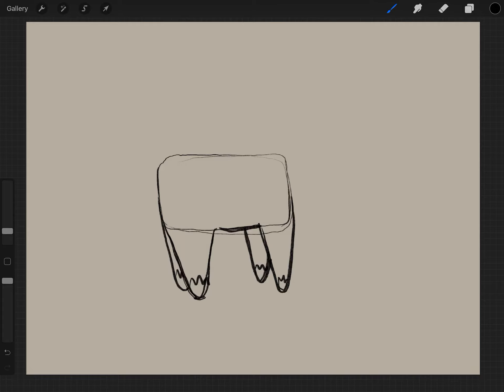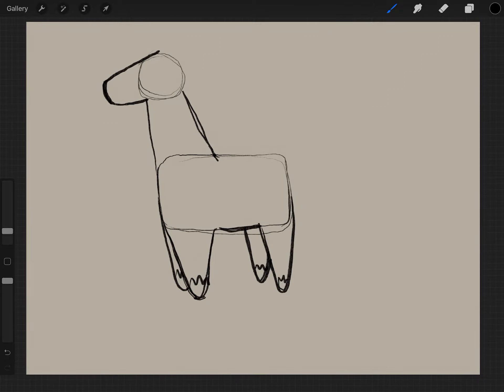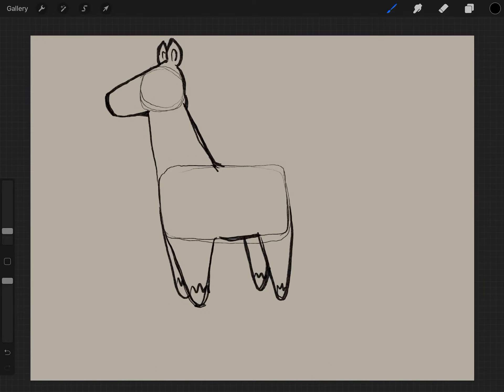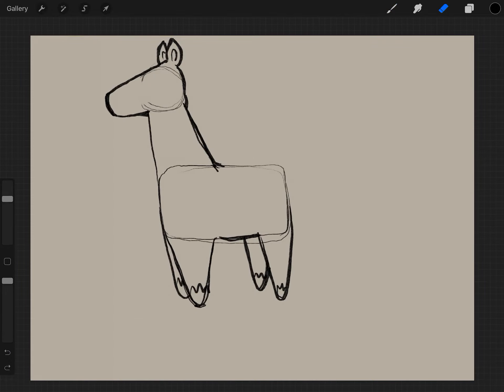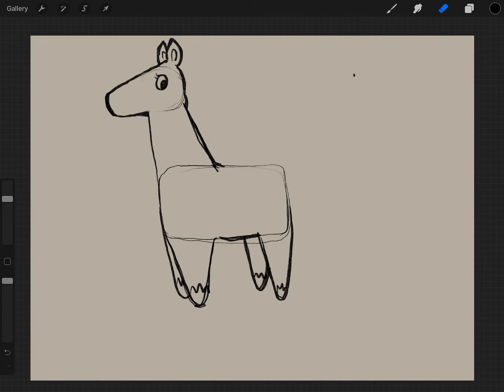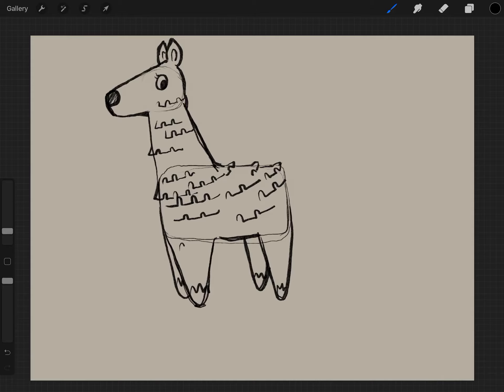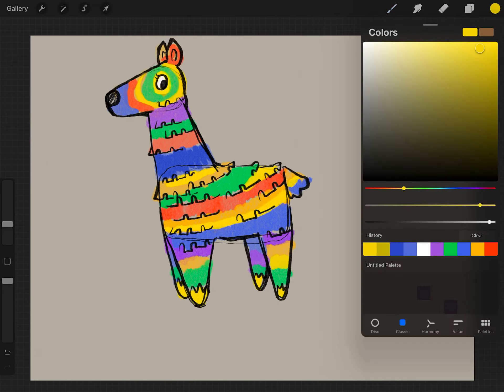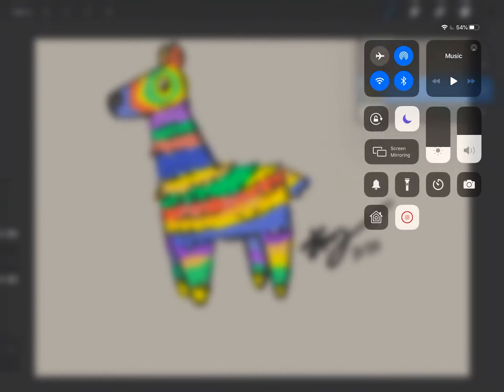Optional Art Lesson: Piñata